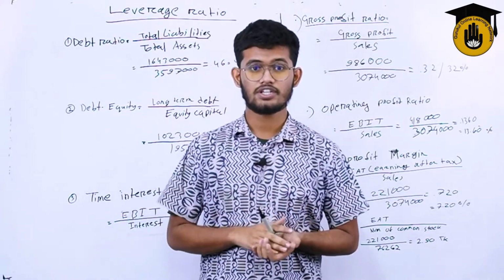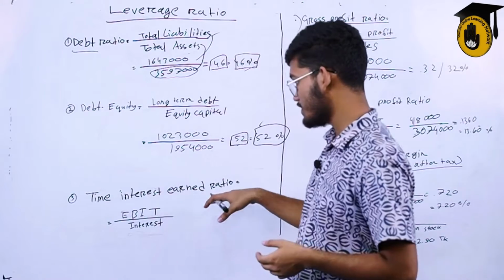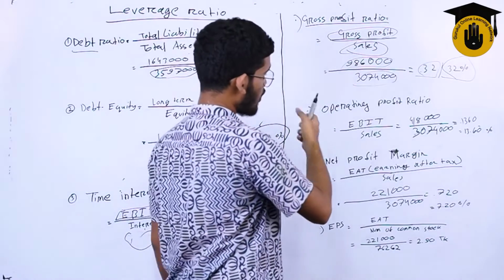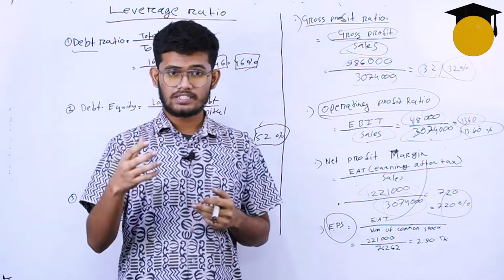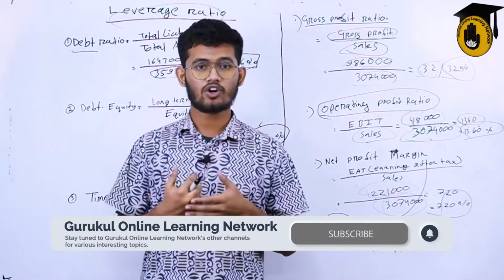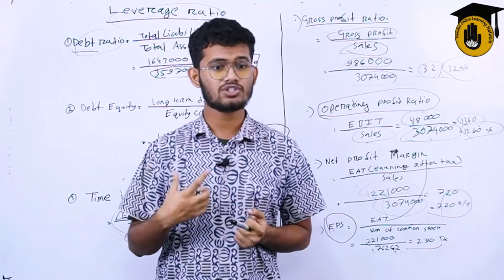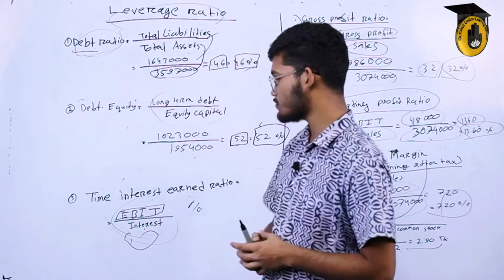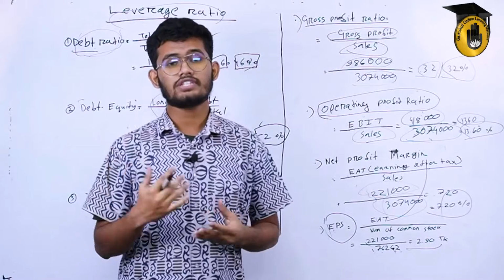HSC (11-12), Finance 1st Paper, Chapter 4 - Leverage And Profitability Ratio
The topic of today's class is "Leverage And Profitability Ratio". "Leverage And Profitability Ratio" class is for the HSC candidates or for the students of classes 11 and 12. This class is a part of HSC (11-12) [ এইচএসসি (১১-১২) ], Finance and Banking 1st paper. You can find it in the Finance 1st Paper, chapter 4, the topic name is "Leverage And Profitability Ratio". This class will help you in your upcoming HSC examination.

"Leverage And Profitability Ratio" this class is taken by Sheikh Mahadi.